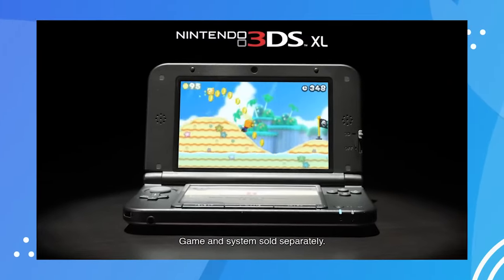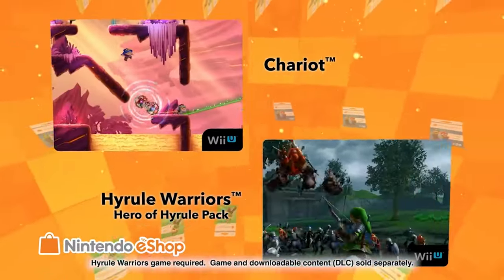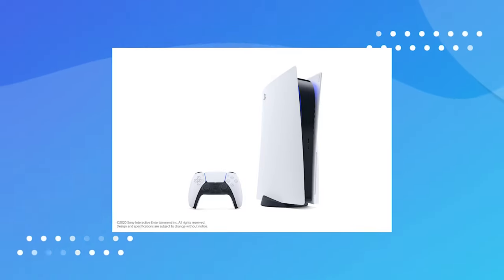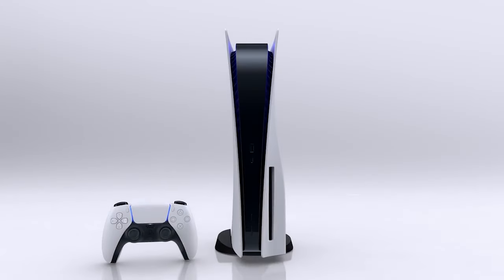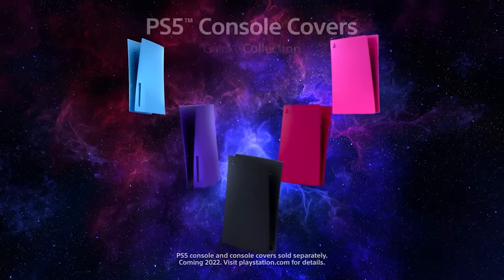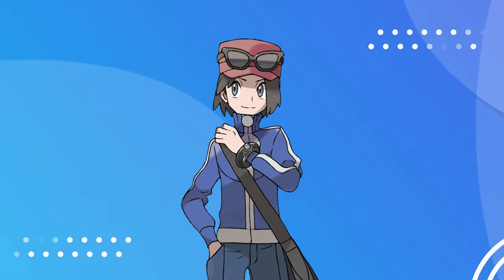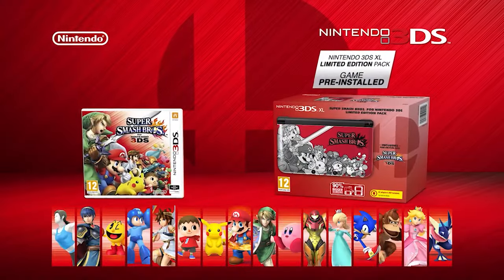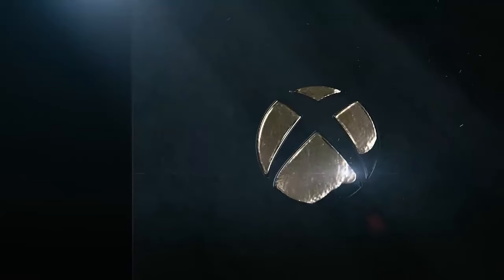Special Edition Consoles Are Boring Now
Why are there hardly any special editions for the xbox series x/s and the playstation 5?
When will the next special edition be released?